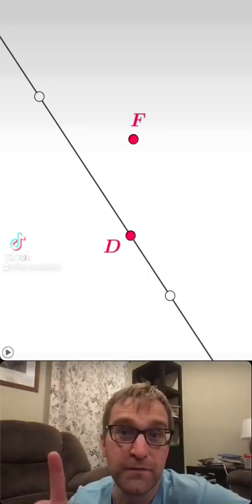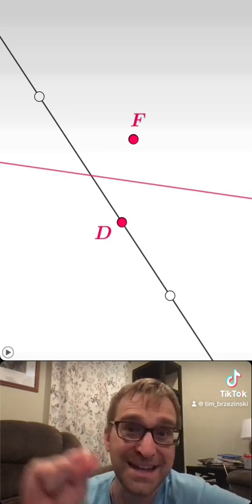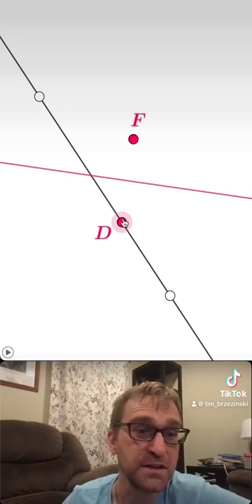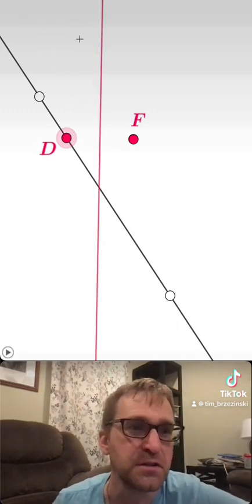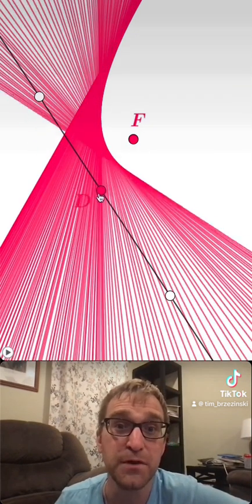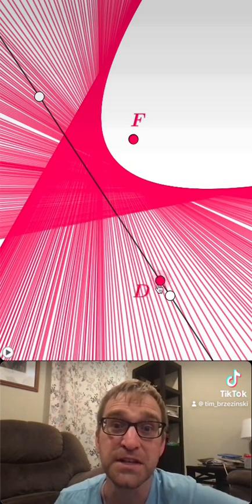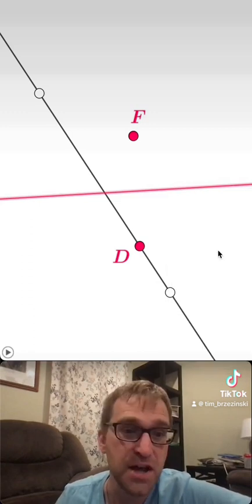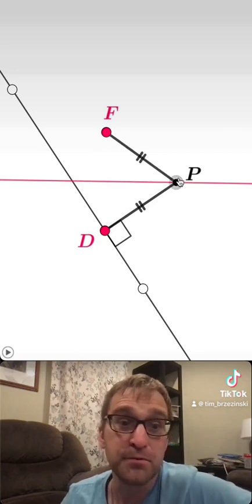Creating a Parabola by Digital Paper Folding